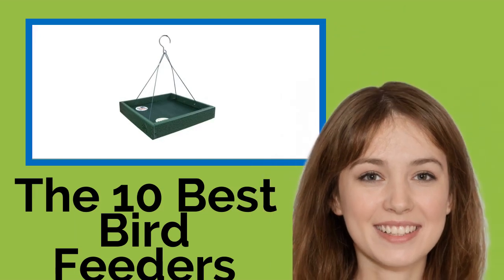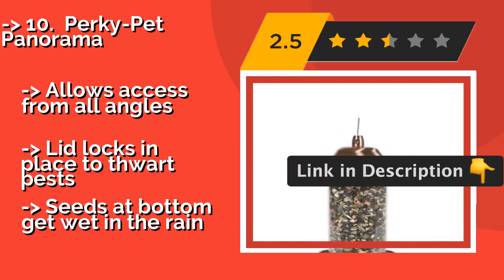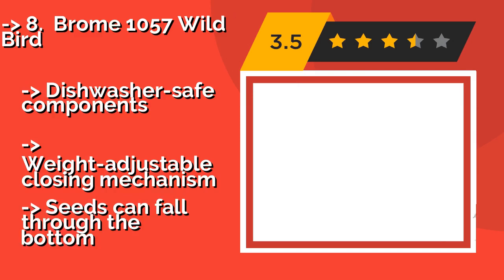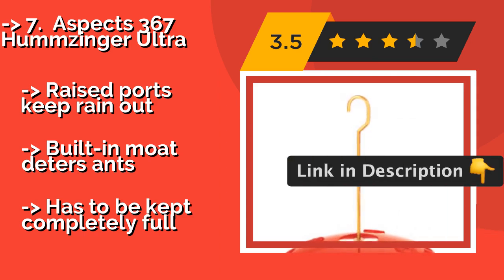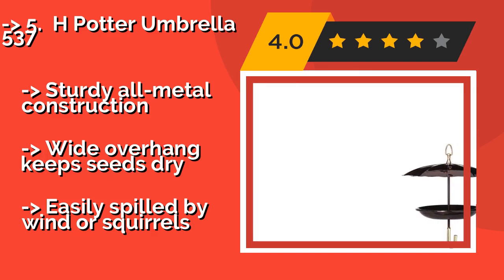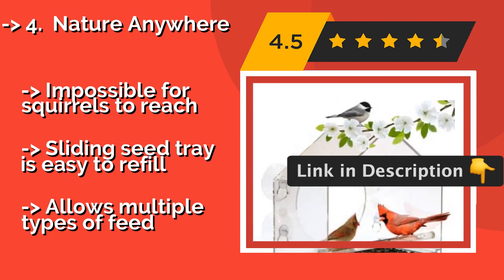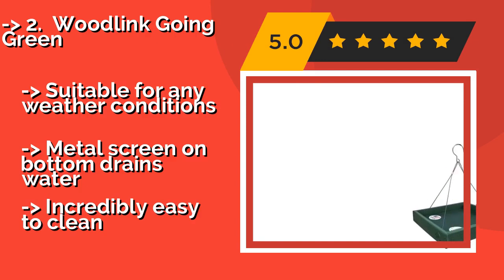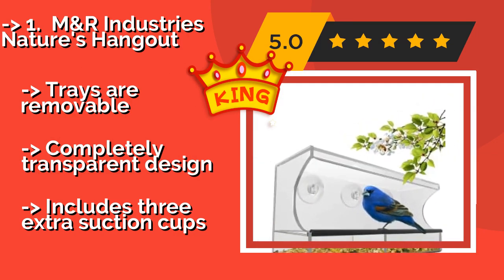👉 The 10 Best Bird Feeders 2020 (Review Guide)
After 100's of customers and editors reviews of Best Bird Feeders, we have finalised these Best 10 products:

👉 1 M&R Industries Nature's Hangout
👉 2 Woodlink Going Green
👉 3 Brome 1024 Squirrel Buster
👉 4 Nature Anywhere
👉 5 H Potter Umbrella 537
👉 6 Gardman Tray
👉 7 Aspects 367 Hummzinger Ultra
👉 8 Brome 1057 Wild Bird
👉 9 Droll Yankees Onyx Clever Clean
👉 10 Perky-Pet Panorama